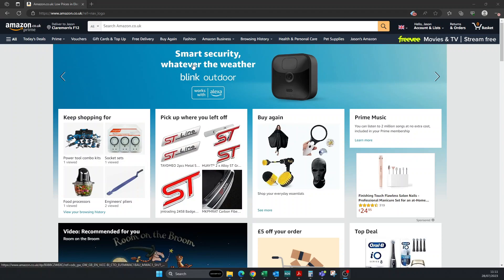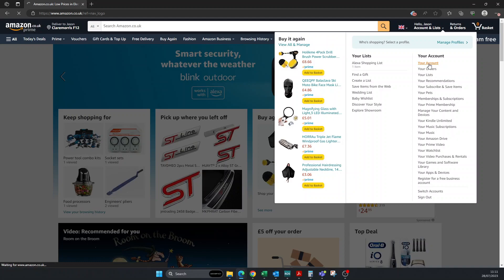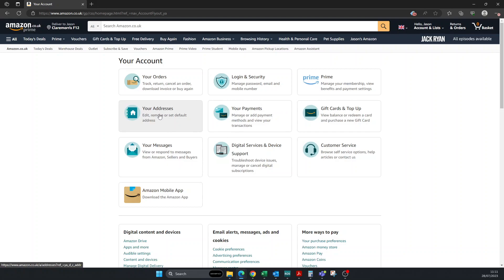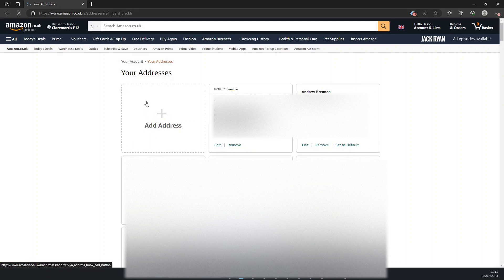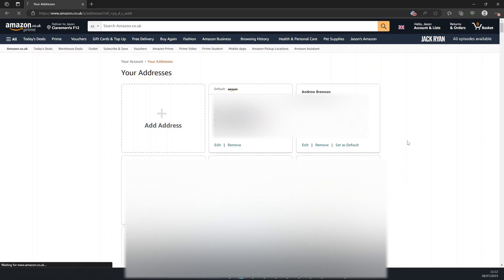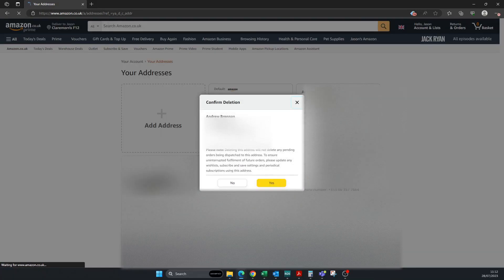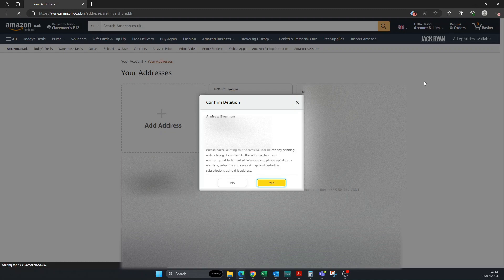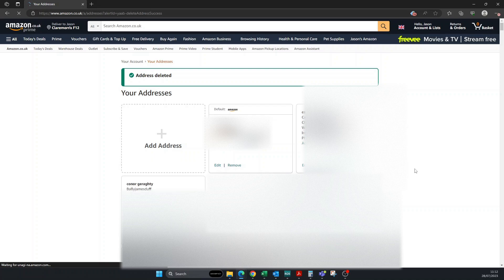How to Delete Addresses From Amazon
Learn How to Delete your Address on Amazon

In this video I show you how you can delete your address on amazon.